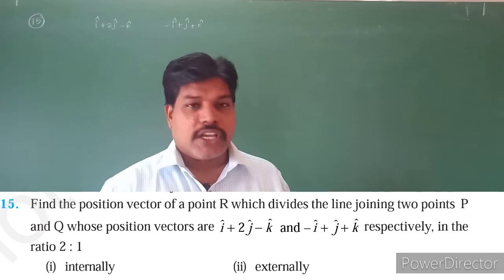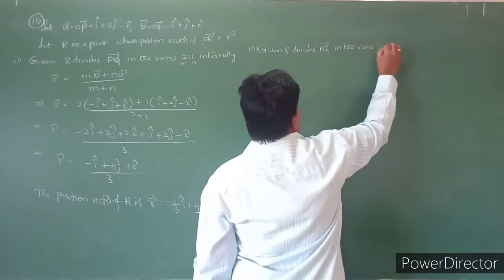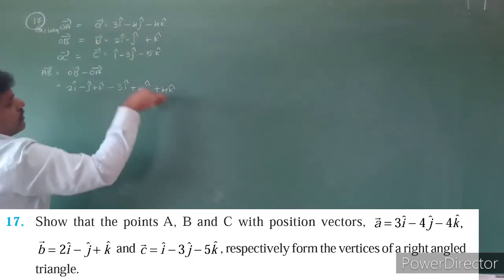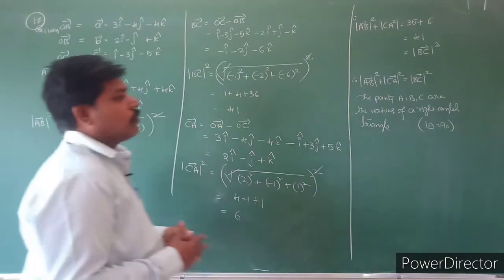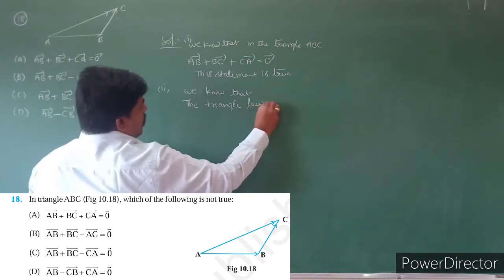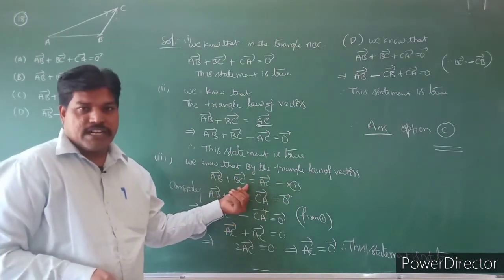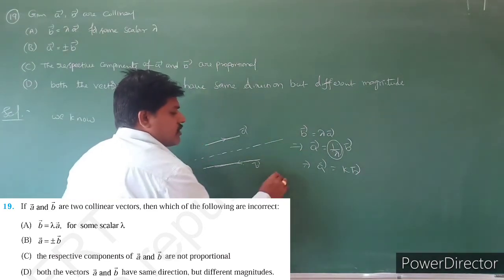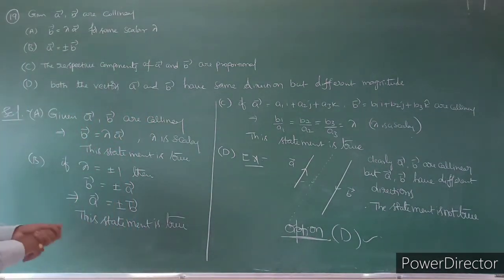Lecture 10.5 Vector Algebra